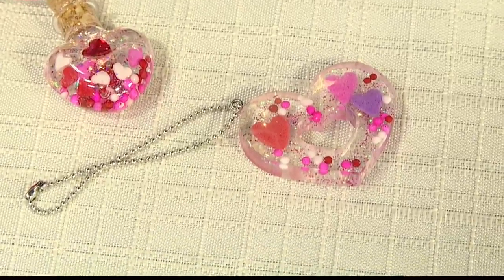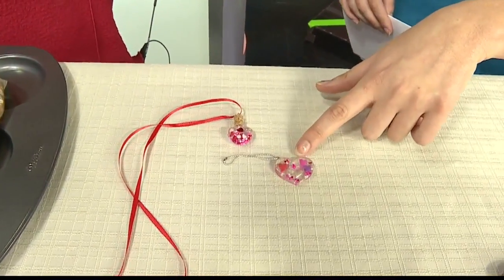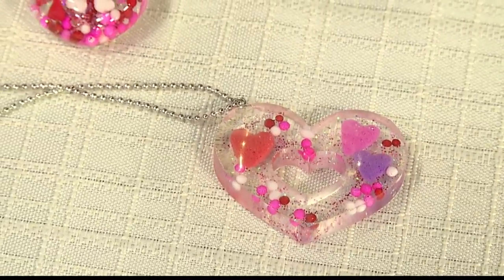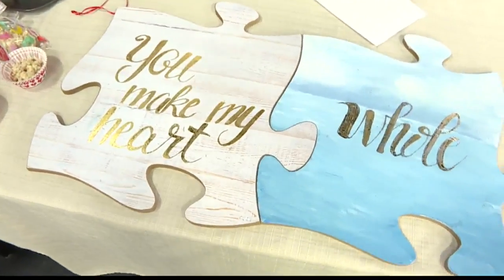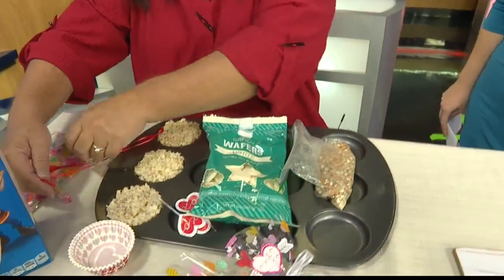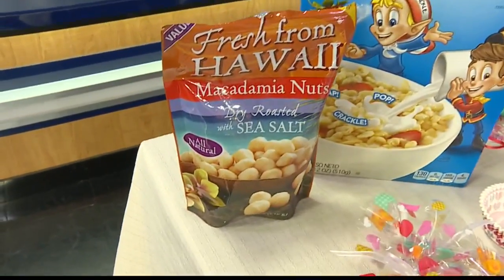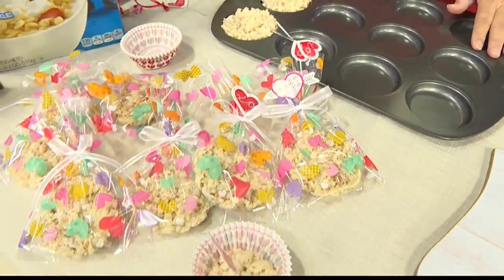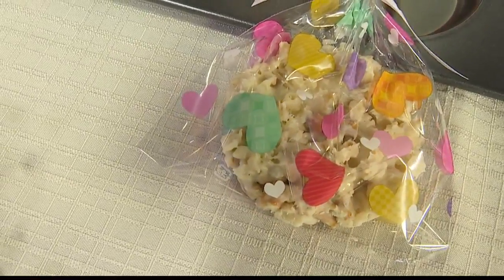Cute, trendy crafts for Valentine's Day